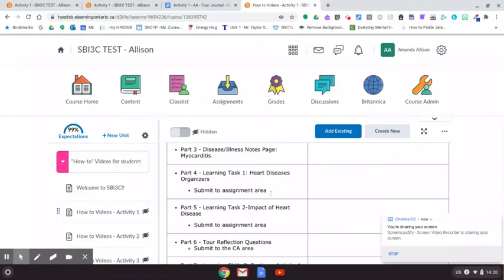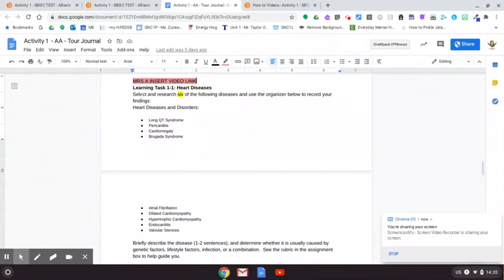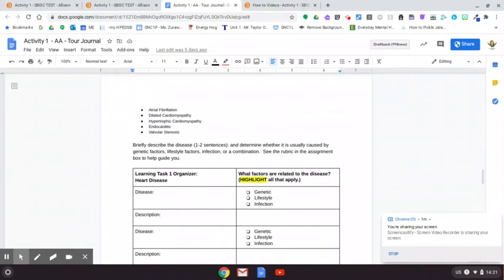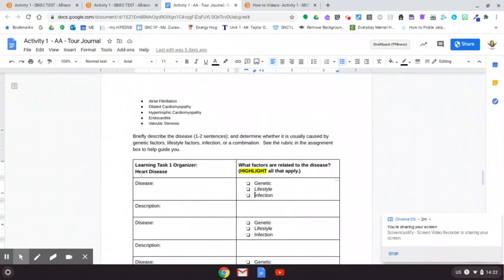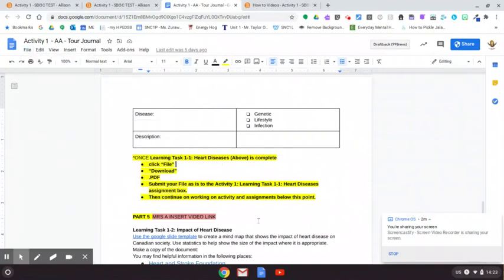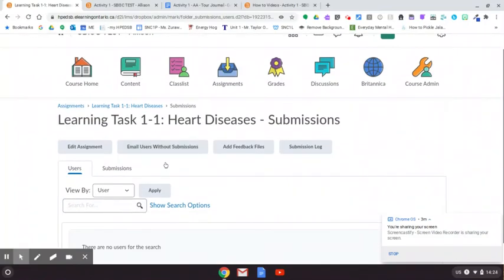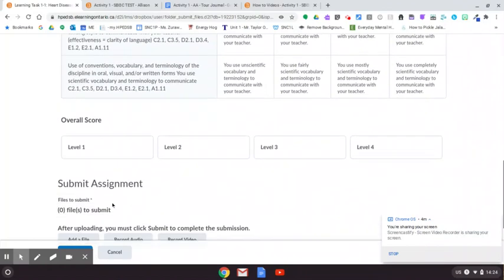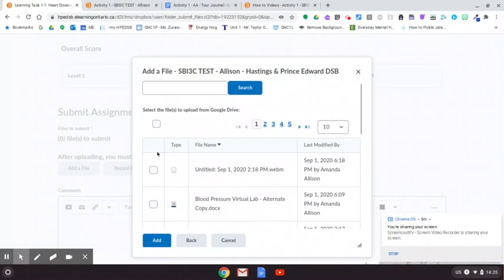Part 4 - Learning Task 1: Heart Diseases Organizers Submit to assignment area